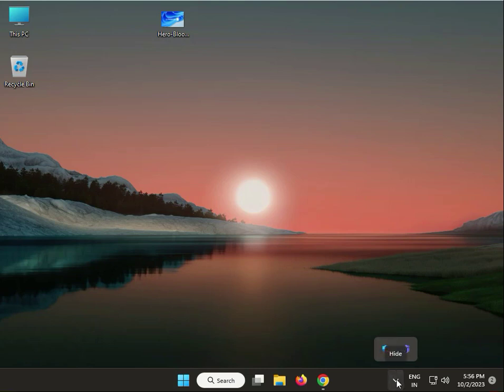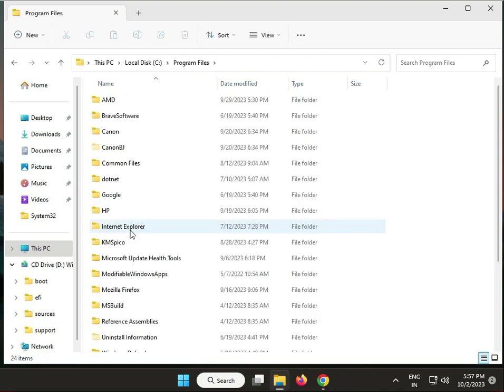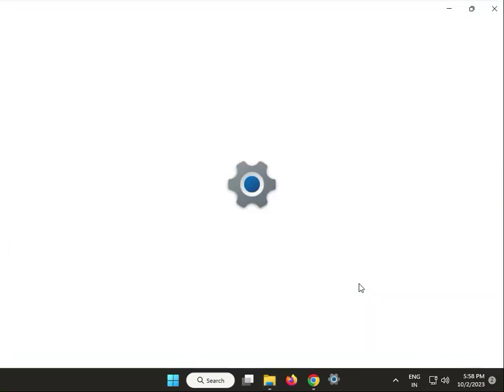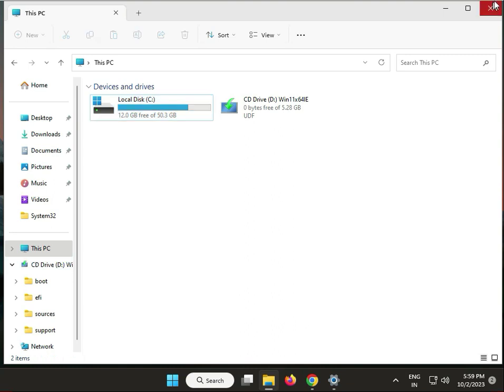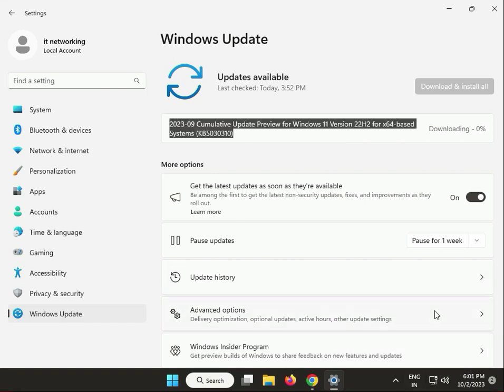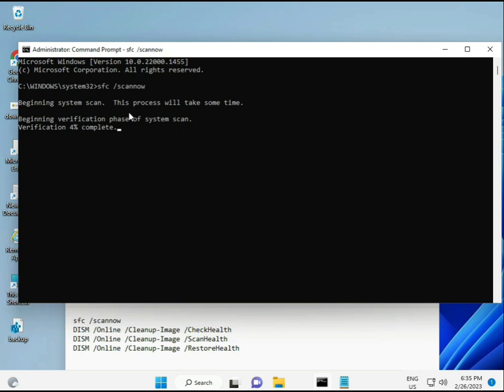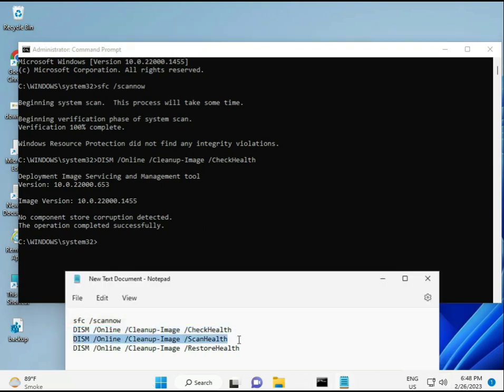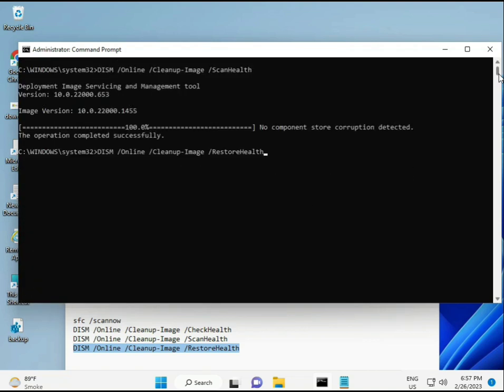How to fix winservices.exe error in Windows 11 or 10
sfc /scannow